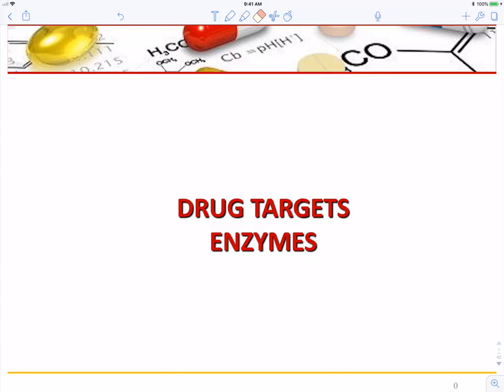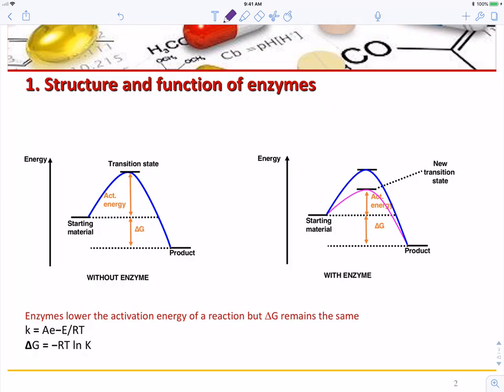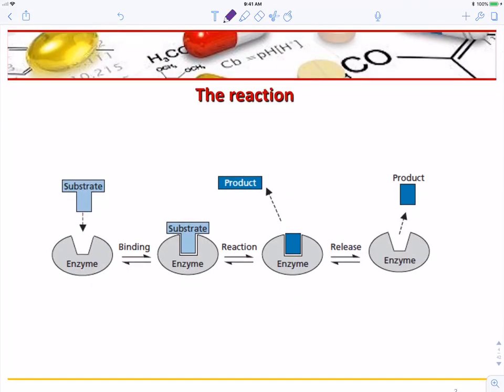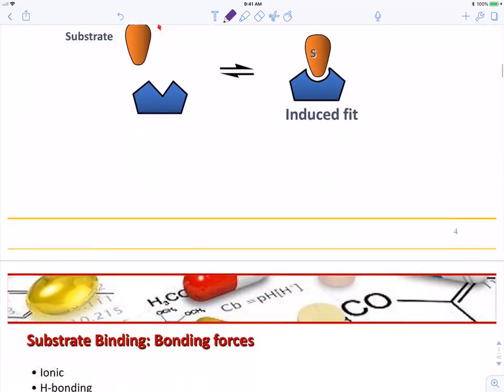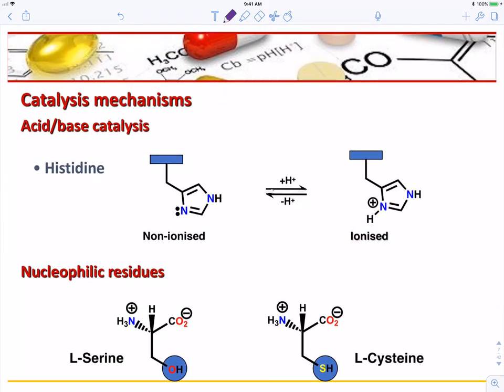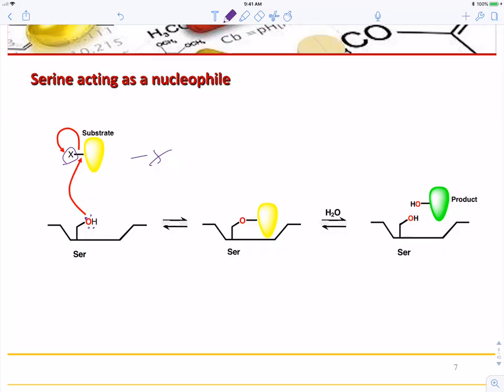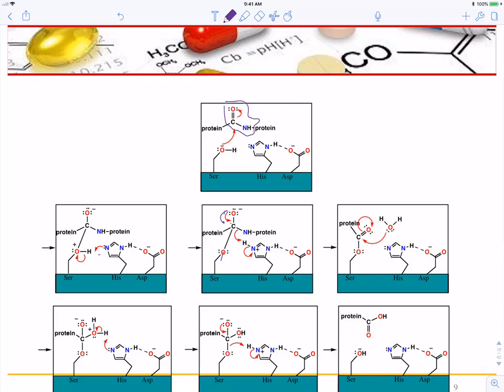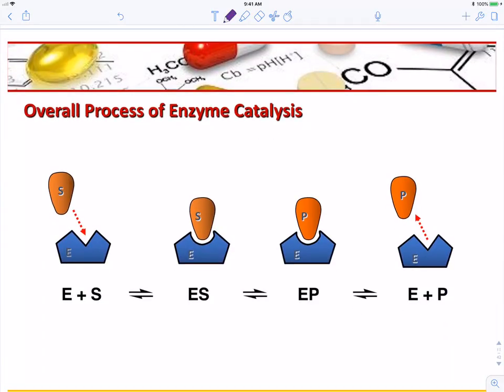Module 1 learning materials CHM 435 Medicinal Chemistry 2026 Spring C